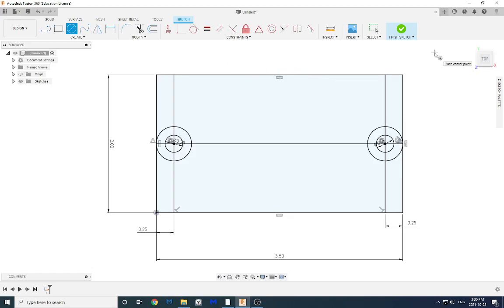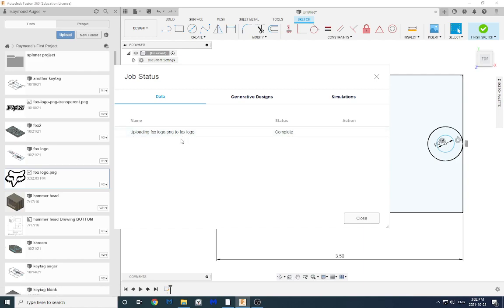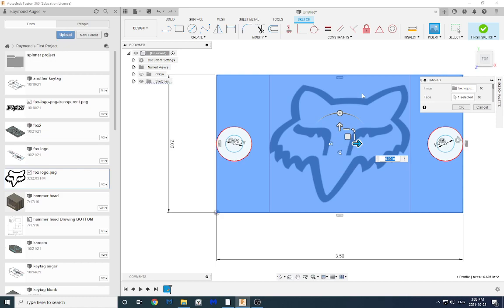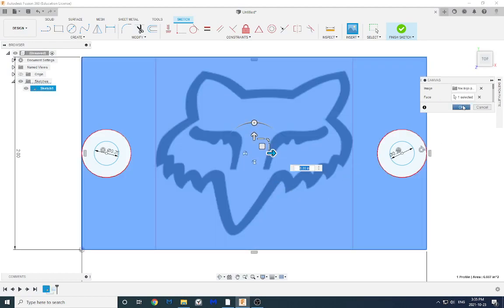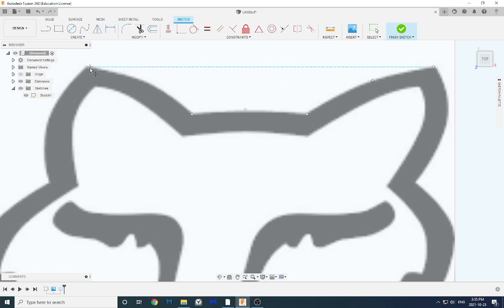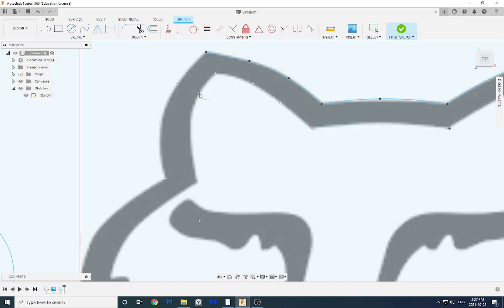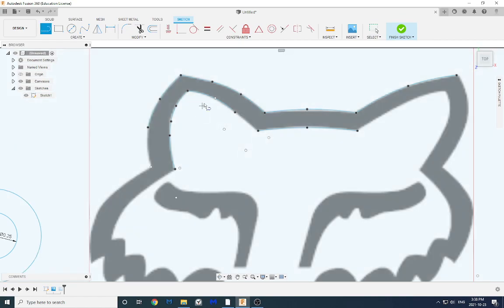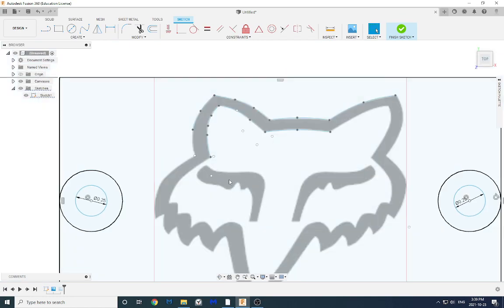Inserting an image and tracing on Fusion 360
Use a .jpg or .png image and place it as a canvas on your blank.

Trace the design using the design tab and the sketch tools.